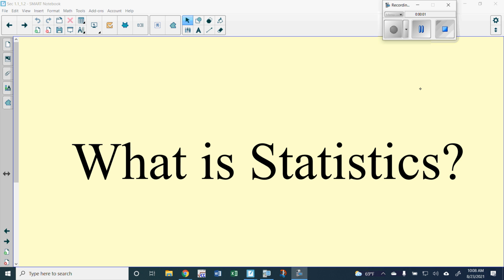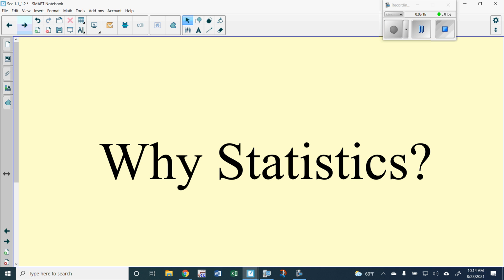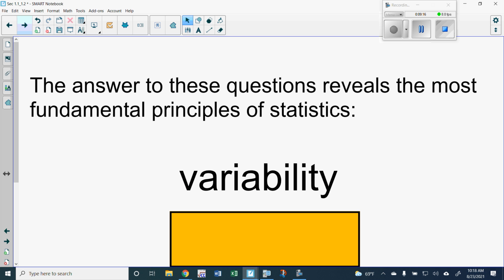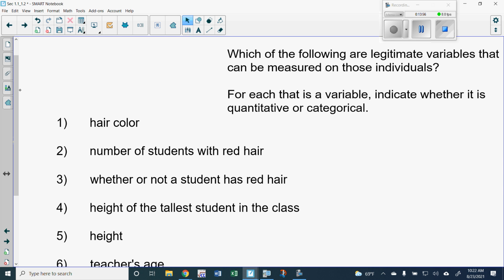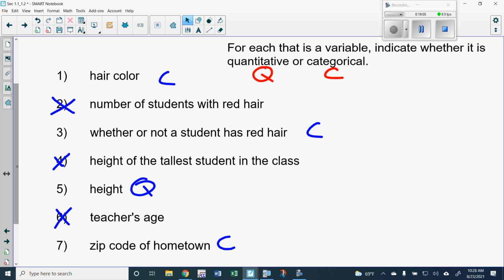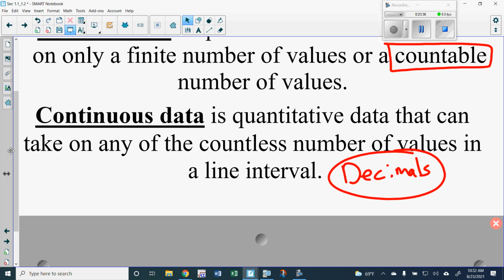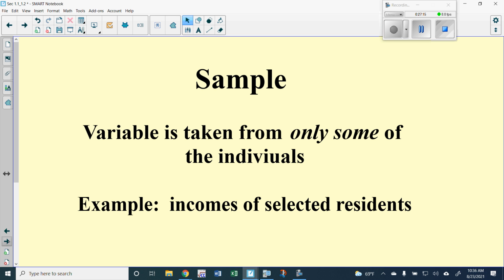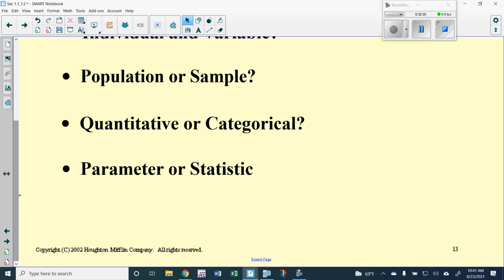Sec 1.1 What is Statistics